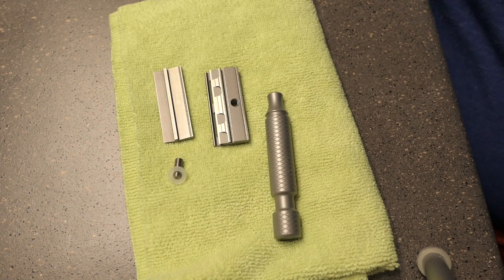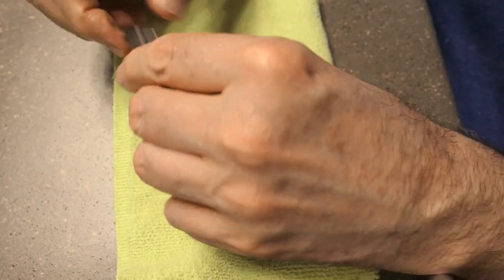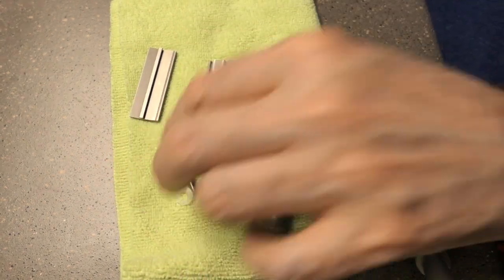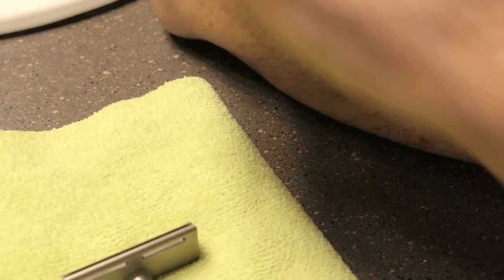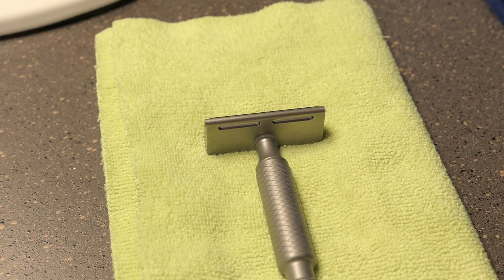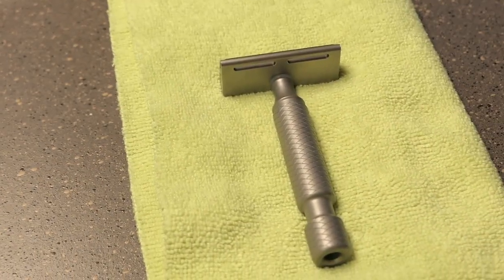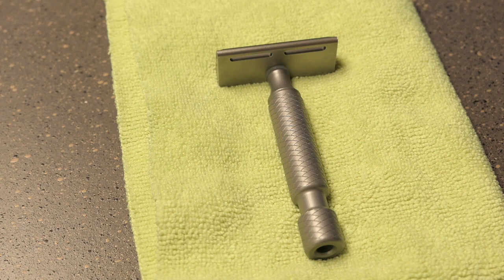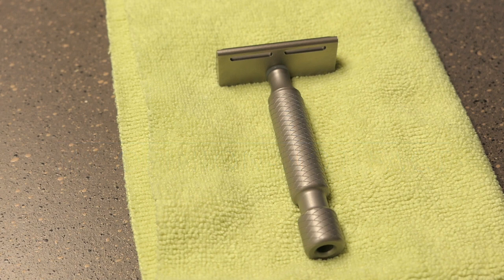Review of the Rocnel SE50 Single Edge Razor that uses Artist Club Blades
Boy, talk about speaking with a forked tongue.  I'm going to point out some serious shortcomings with this razor in one breath and then tell you why  I would buy it again anyway.